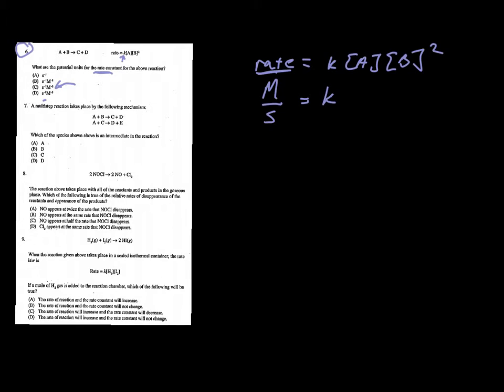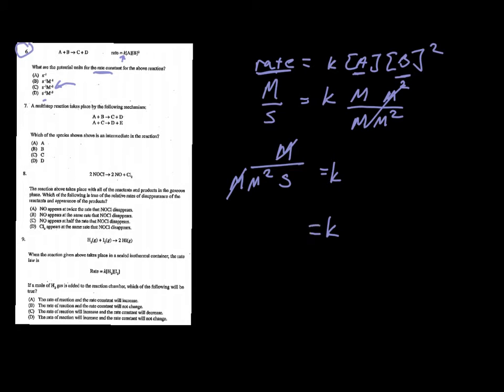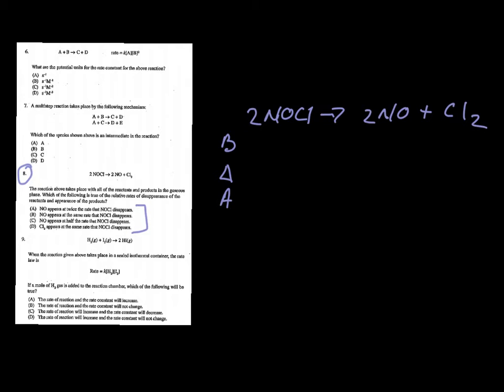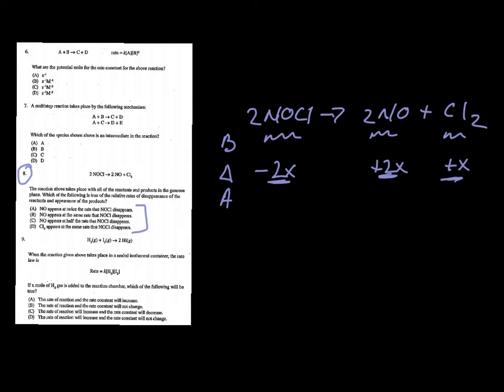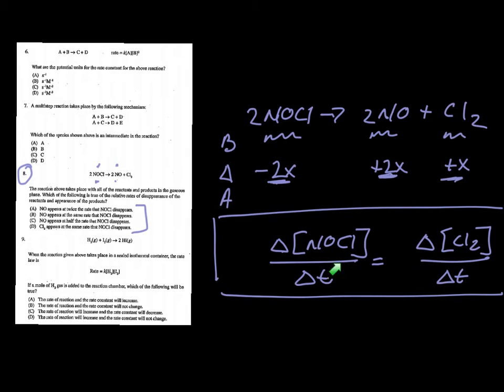Kinetics MC #6-9 EOY